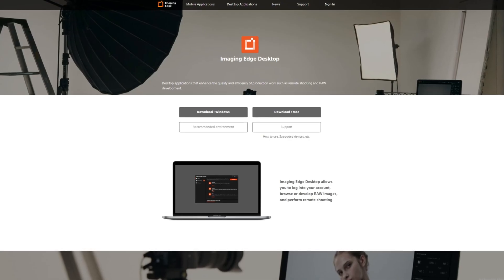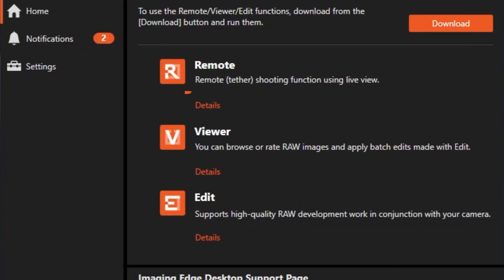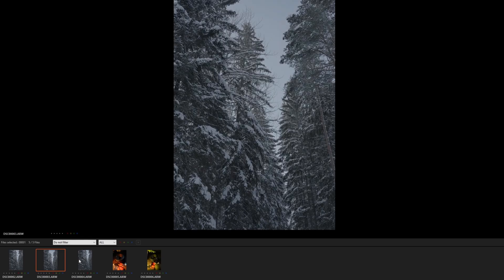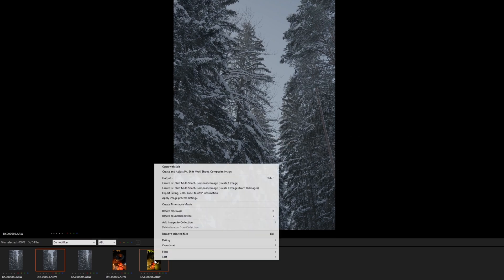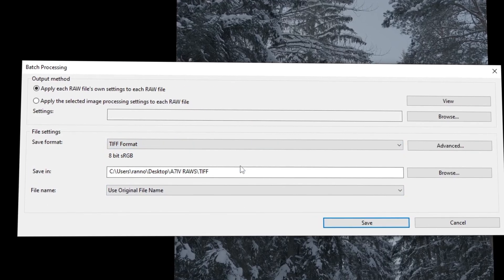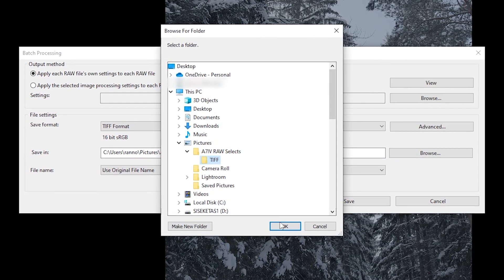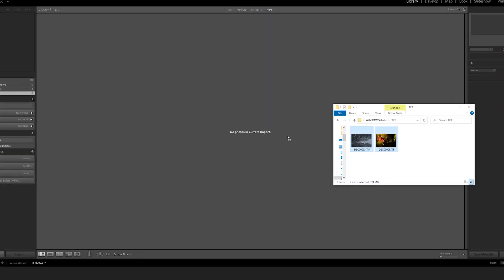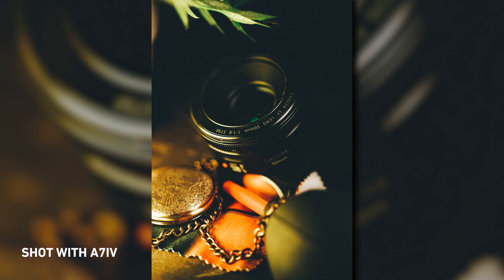SONY A7IV - RAW PHOTOS TO LIGHTROOM WORKAROUND - (Dec 14 update - RAW IMPORT NOW WORKS!)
SONY A7IV RAW PHOTOS LIGHTROOM WORKAROUND - (Dec 14 update - RAW IMPORT NOW WORKS!)

Here I show you how I currently tackle the problem.